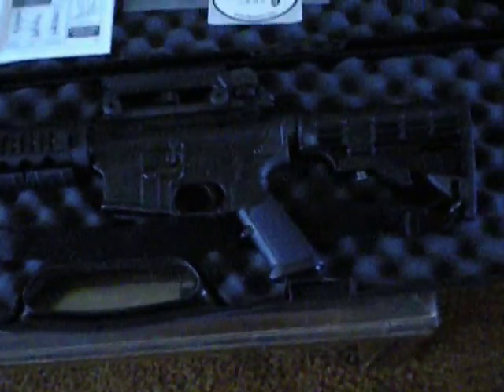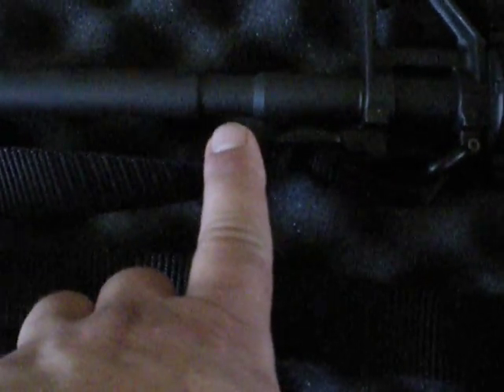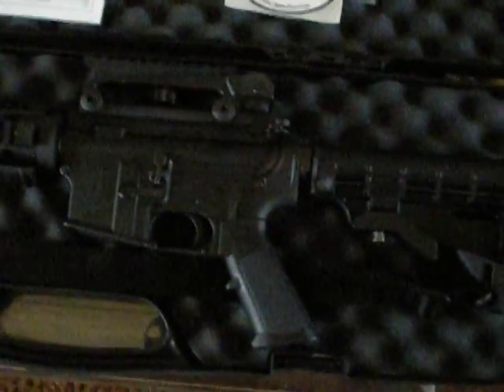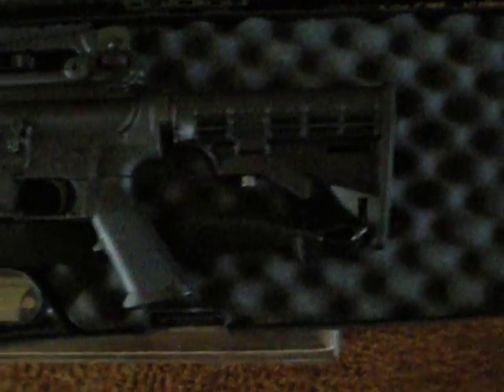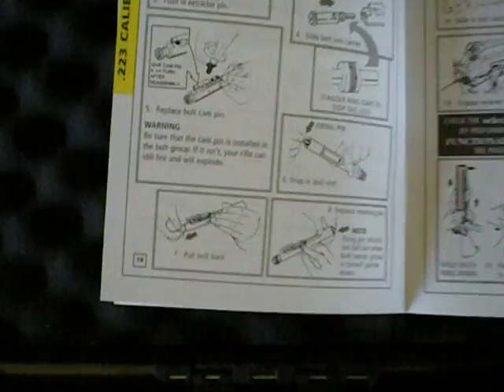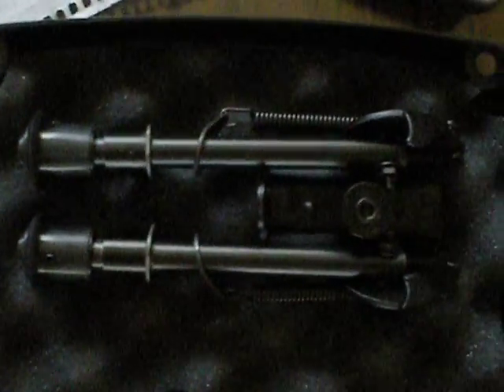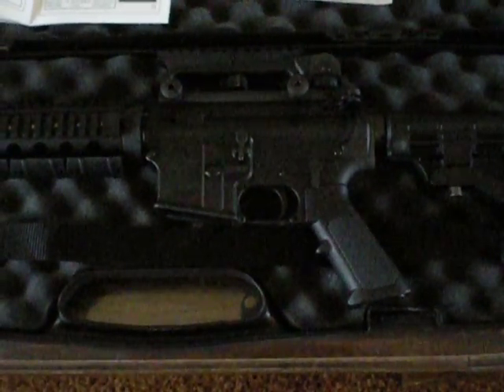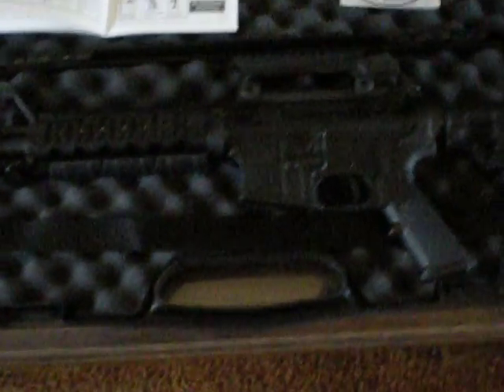My First Ar 15 AP4 (Colt M4 Varient)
As you can see the rifle is bare bones ecsept that I swaped out the factory handgaurds for some Aimsoft tactical handgaurds.Price $49.00 A Tapco carry handle rail for light scope or $10.00  Thoes are just a few upgrades that I will be doing.
Clayton                                                                                                                                                                                                                                                                                                                                                                                                                                                                                                                                                                                                                                                                                                                                                                                                                                                                                                                                                                                                                                                                                                                                                                                                         I swaped out for